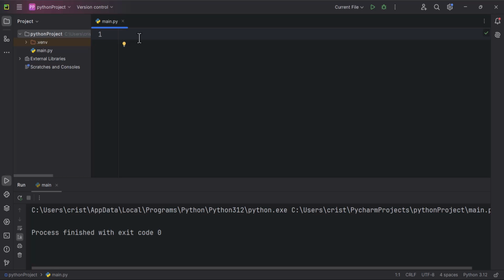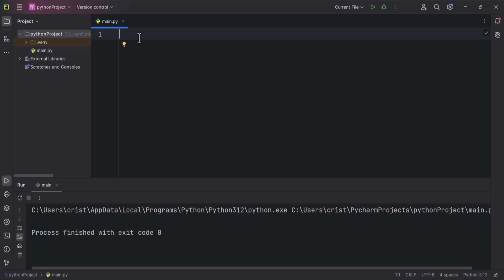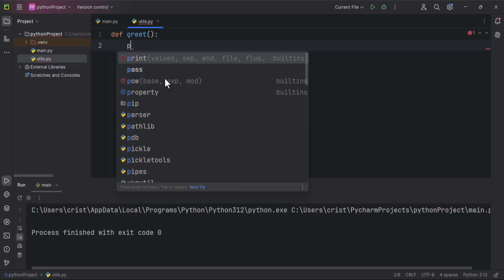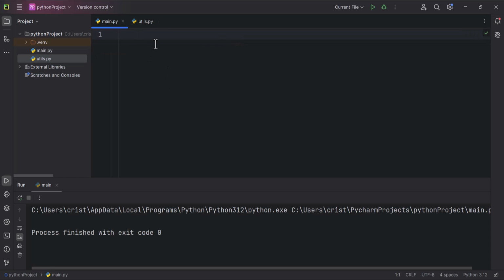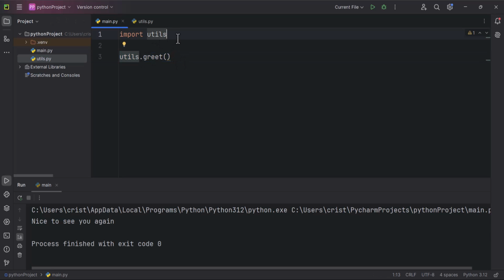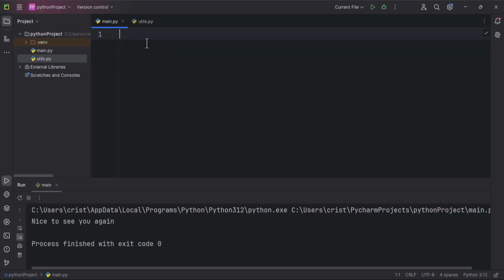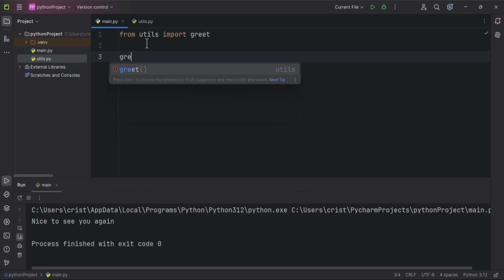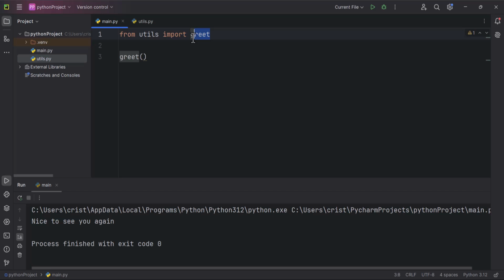What are modules in Python?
Episode 1: modules - Python Programming for Beginners